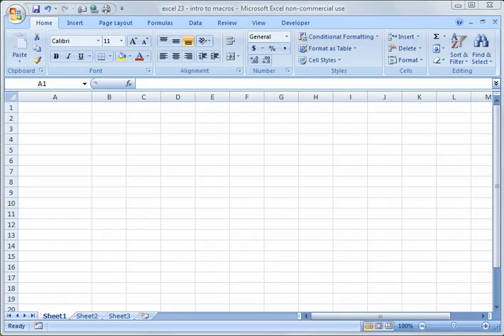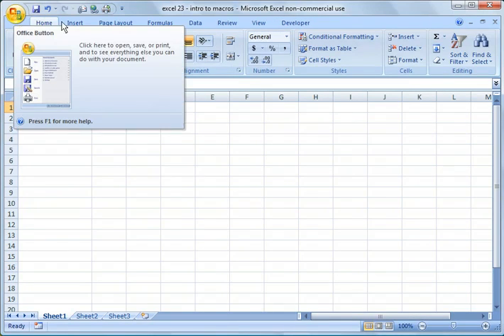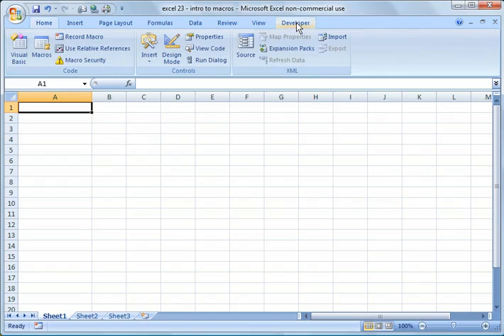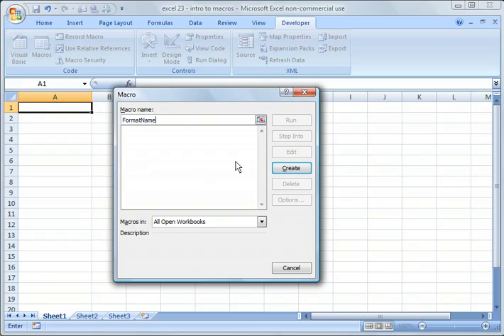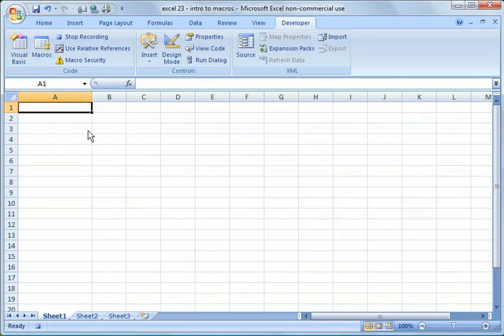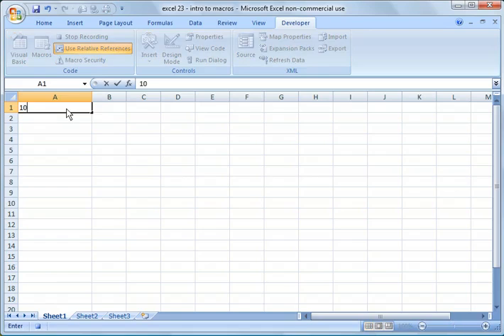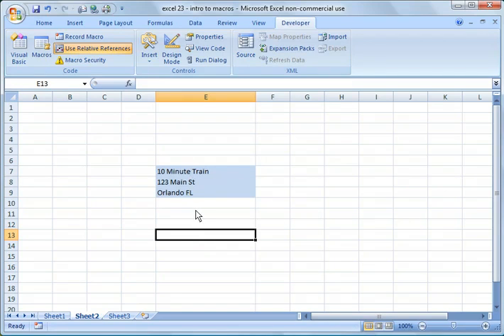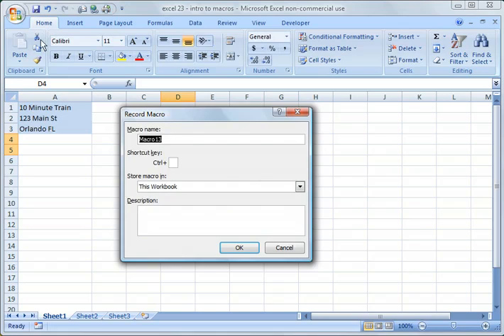Excel 2007 Tutorial 23_ Intro to Macros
Excel 2007 Tutorial  Intro to Macros